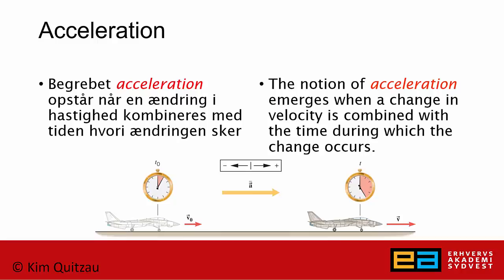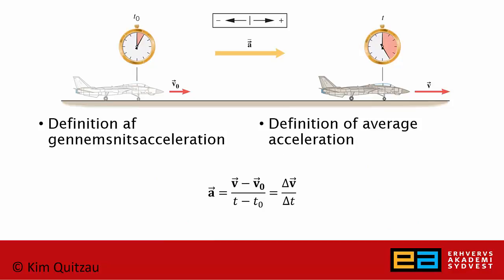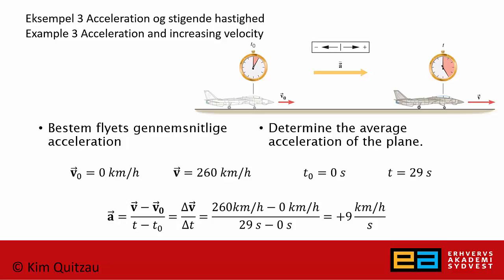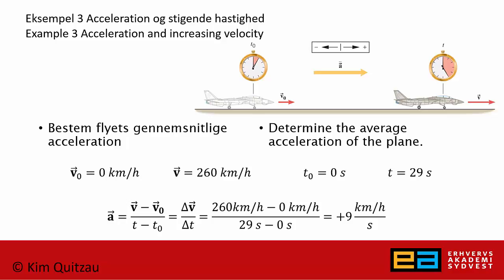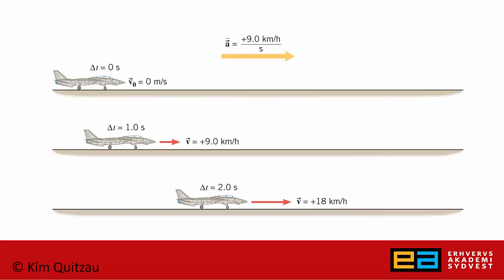Kinematics 3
Beskrivelse